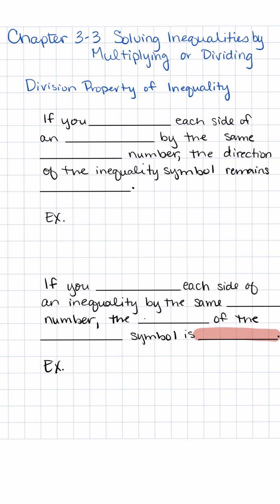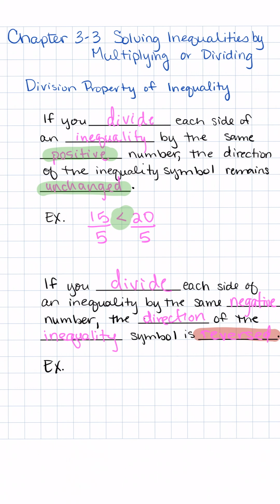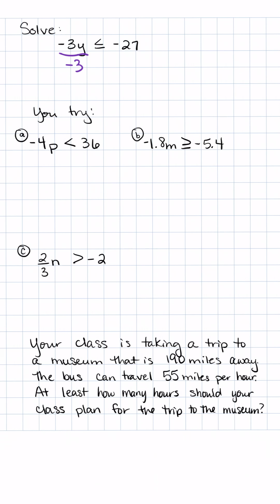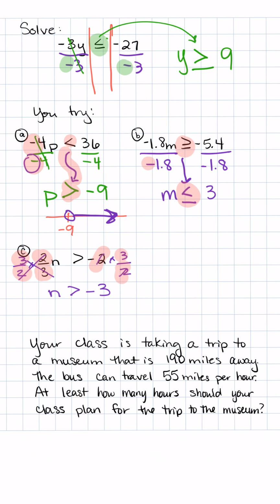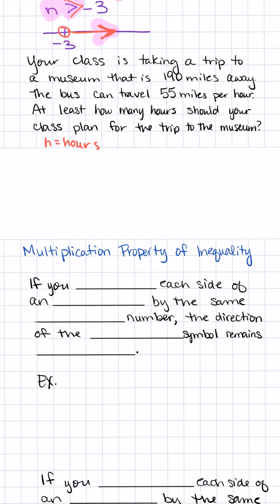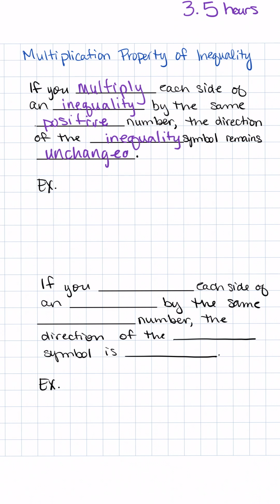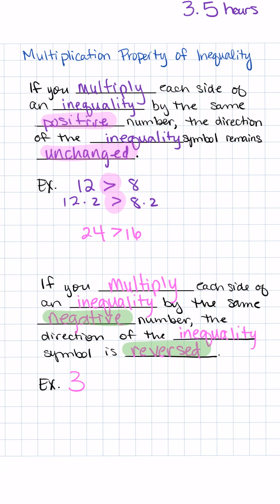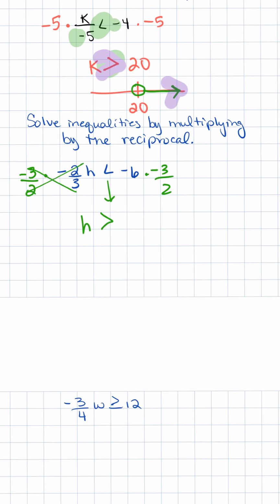Pre Alg A Ch 3-3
Ch 3-3 Solving inequalities by multiplying or dividing